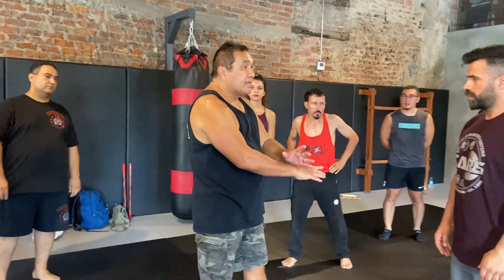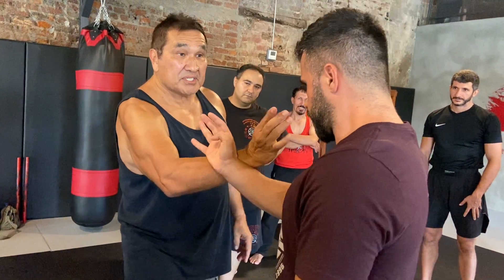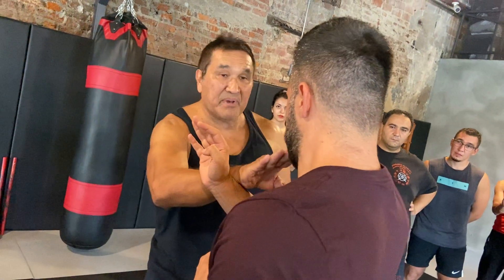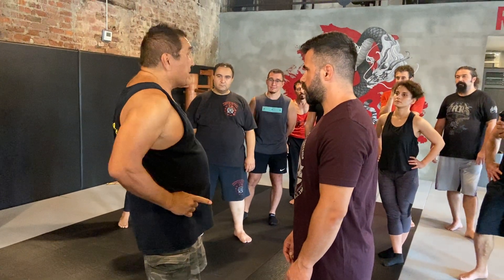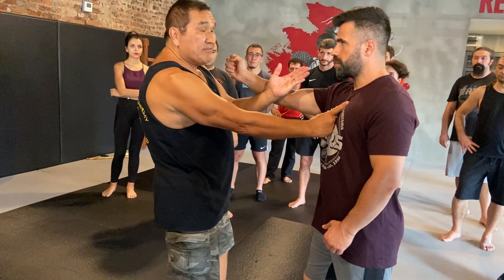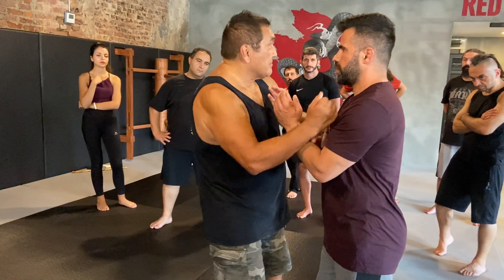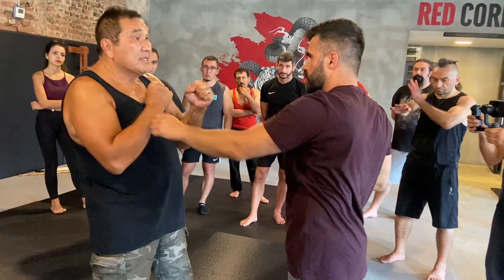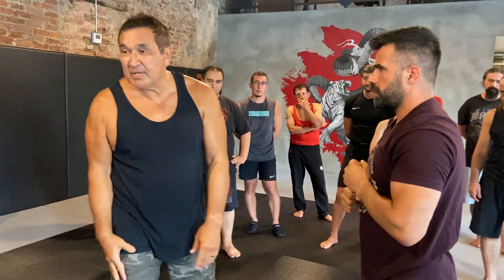Centerline principles from the Wing Chun system.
Sifu Cliff Lenderman teaching students at the Istanbul MARS camp 2022 some principles of Wing Chun. MARS martialarts MMA jeetkunedo JKD wingchun mixedmartialarts @LendermanAcademy